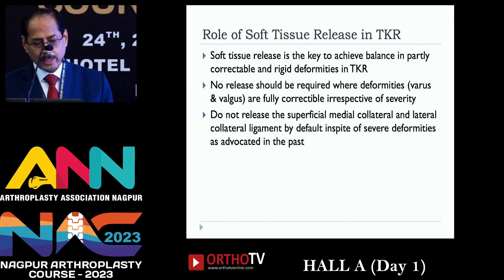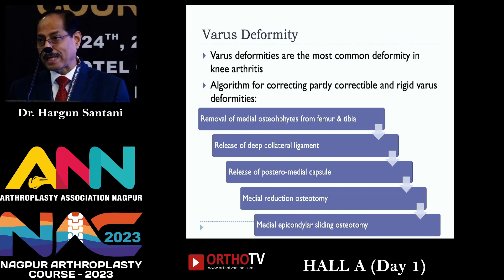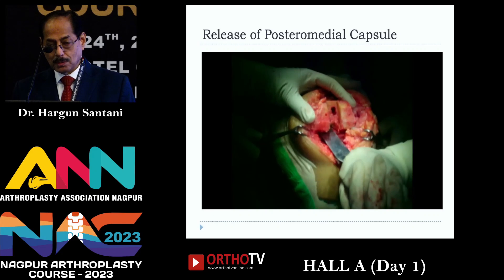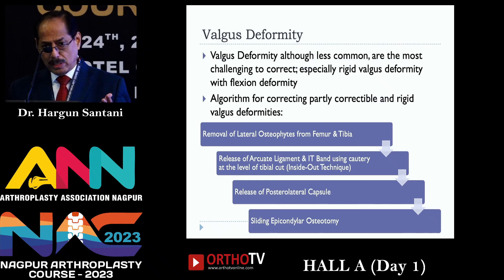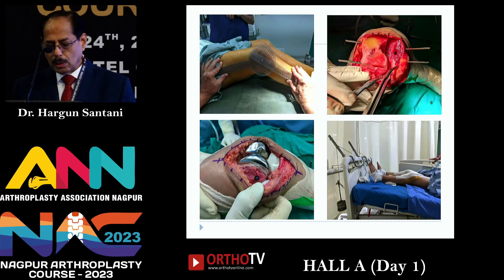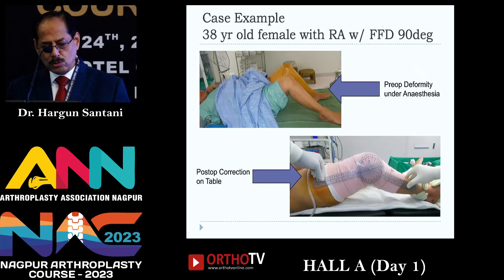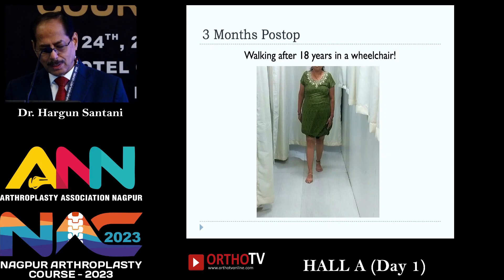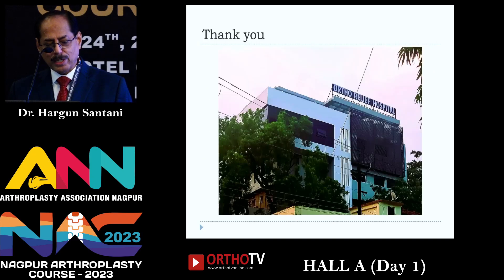Nagpur Arthroplasty Course 2023 : My Tricks for Soft Tissue Release in TKR : Dr Hargun J Sangtani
This Talk is part of Nagpur Arthroplasty Course 2023 Conference

ORGANISING CHAIRMAN - Dr. Alok Umre

ORGANISING SECRETARY - Dr. Manoj Pahukar